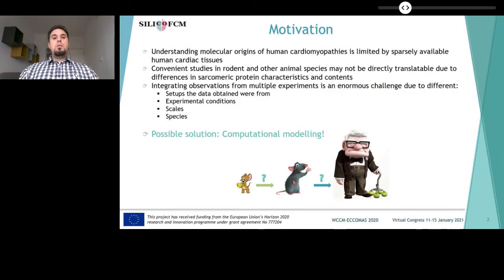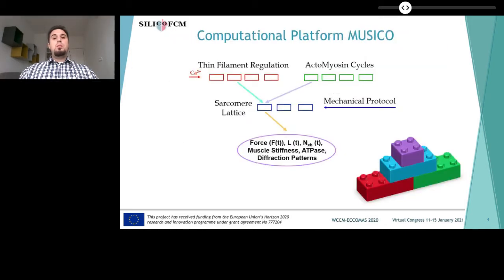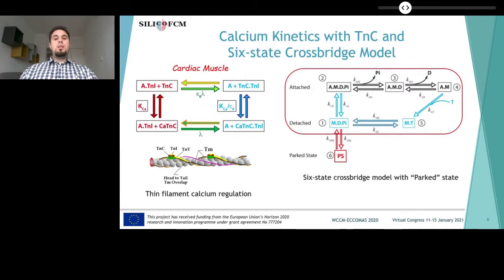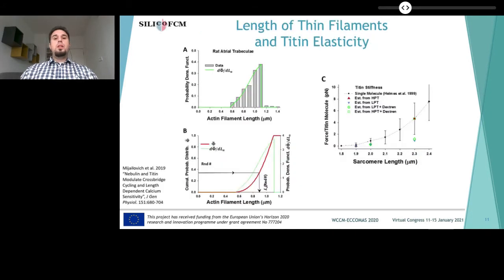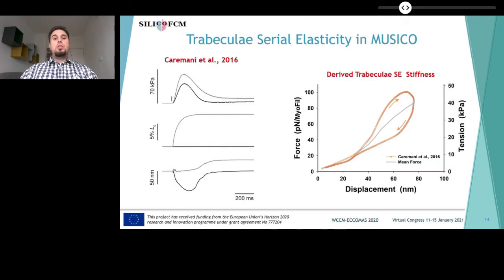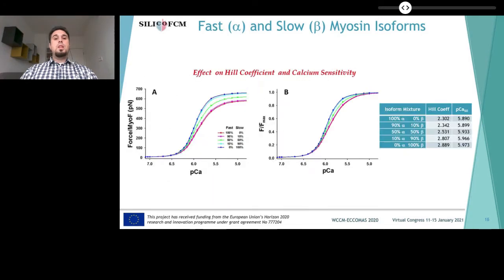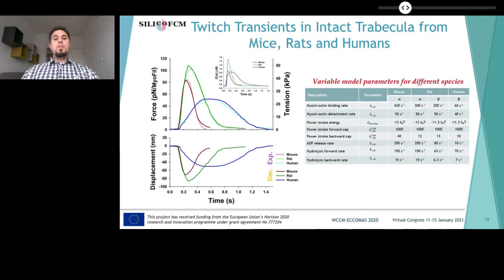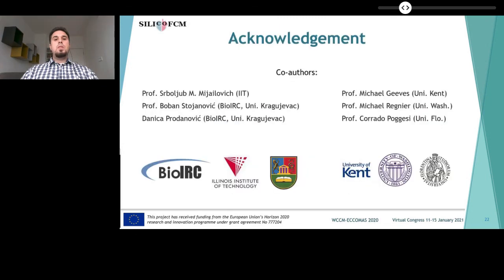Momcilo Prodanovic WCCM ECCOMAS presentation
Comparative Simulations of Intact Cardiac Muscle Responses From Mice, Rats and Humans: the Effect of Myosin Isoforms - M. Prodanovic*, D. Prodanovic, B. Stojanovic, C. Poggesi, M. Regnier, M. Geeves, S. Mijailovich presented at 14th World Congress in Computational Mechanics and ECCOMAS Congress which was held virtual from January 11 to 15, 2021